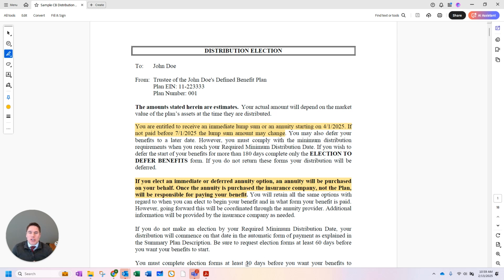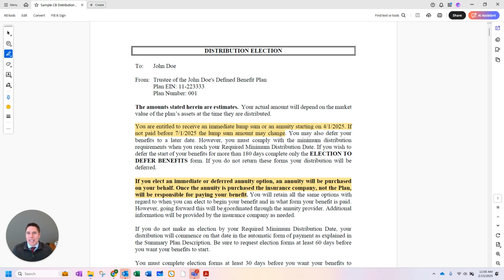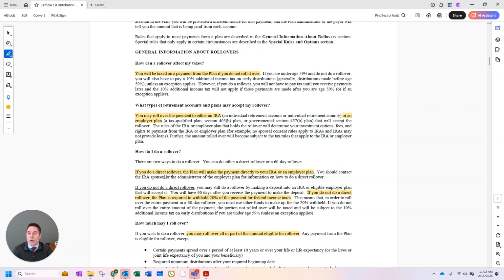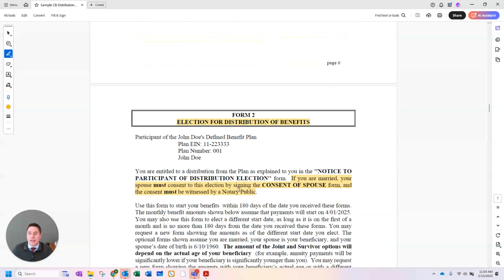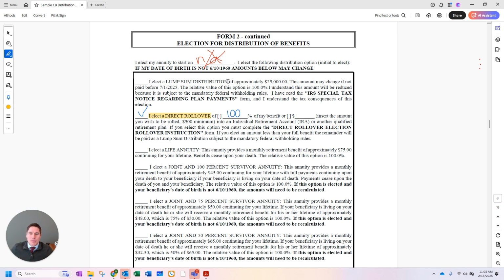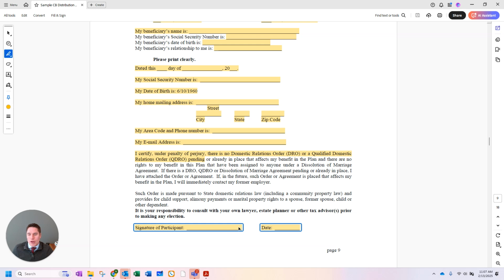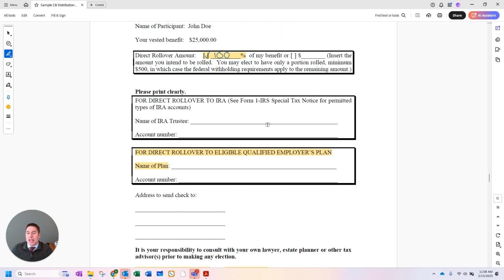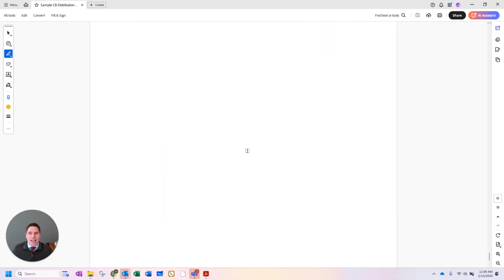Instructions on Cash Balance Plan Distribution Paperwork - Over $7k